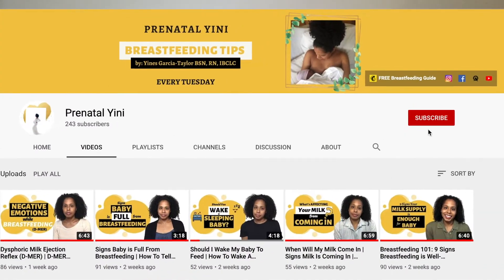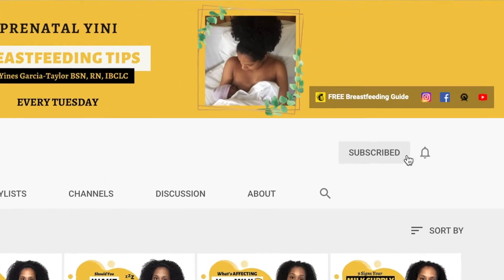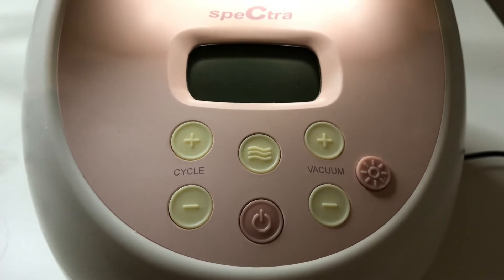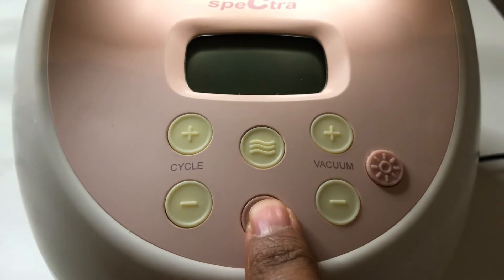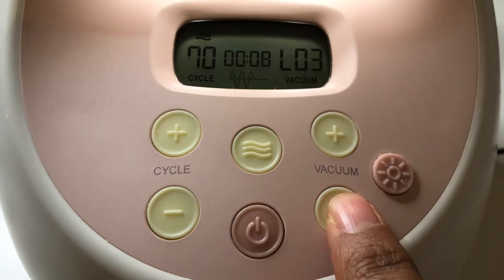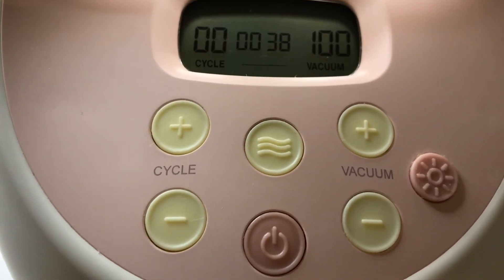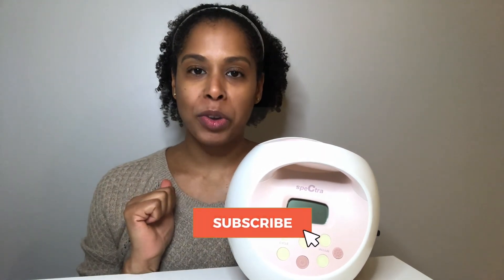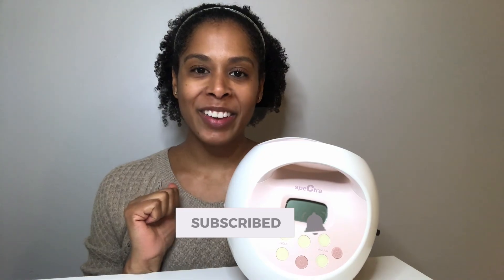SPECTRA BREAST PUMP | How To Check Your Spectra Total Pumped Hours | Spectra S1 and Spectra S2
SPECTRA BREAST PUMP | How To Check Your Spectra Total Pumped Hours | Spectra Pumps S1 and S2
Do you have a spectra breast pump? How would you like to know how many total hours you have pumped using your Spectra S1 or S2 Breast Pump? Spectra S series breast pumps have a 1500 hours life span. Find out how many hours you have pumped using your Spectra S1 or S2 model with this cool Spectra pump tip. This hack is for spectra s1 or spectra 2 breast pumps. Enjoy!

▶️  W A T C H  N E X T:  "Breastfeeding Basics"

🙌🏽 FREE BREAST PUMP Through Insurance! 🙌🏽

✨ FAVORITE Products! ✨
Mom-tested and lactation consultant approved!

Haakaa Manual Breast Pump

Silverette Nursing Cups

▫️Breast Pumps▫️
Motif Luna

Spectra S1

Spectra S2

Baby Buddha Breast Pump

Nursing Pillow

Breast Pads

Pumping Hands-Free Bra

Hot or Cold Breast Therapy Pack

Medela Quick Clean Micro-Steam Bags

Lansinoh mOmma Bottle with Slow Flow Nipple

Nursing-Carseat Cover

👋🏽 S O C I A L  M E D I A  |  COME SAY HI! 👋🏽

✨ M E D I C A L   D I S C L A I M E R  ✨
All information provided on this channel, including all texts, images, and other material are for informational purposes only and should not be considered a replacement for assessment or treatment by a healthcare provider.